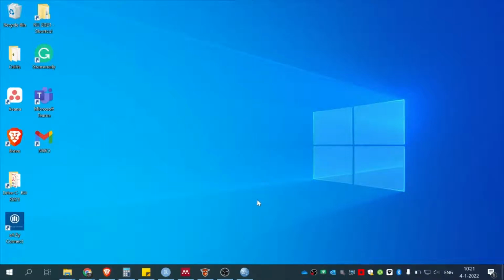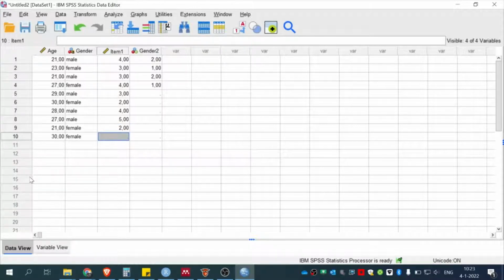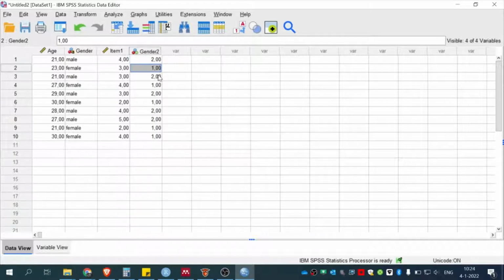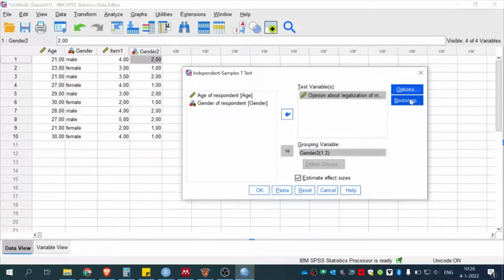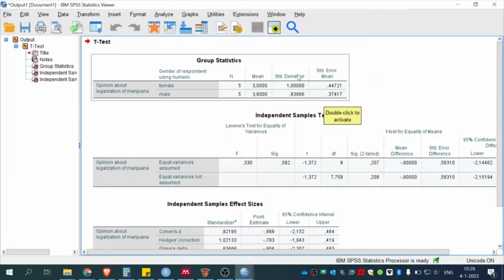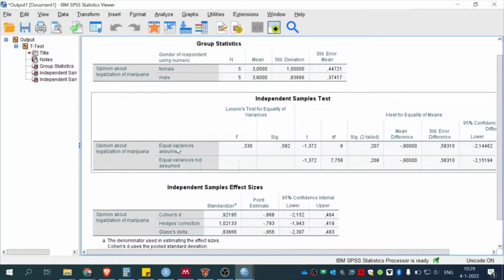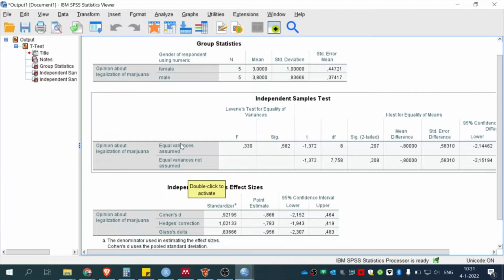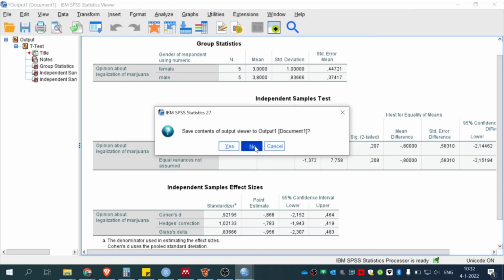How to perform an Independent sample t-test on SPSS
In this video, you will learn how to perform an independent sample t-test and also interpret it.

A very good video to open up your understanding on inferential statistical analyses.